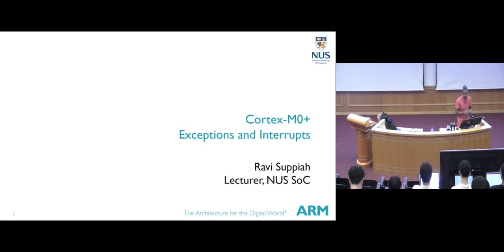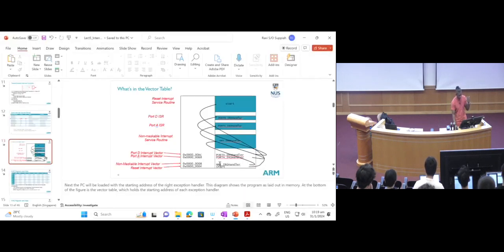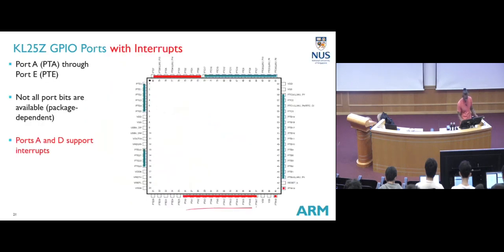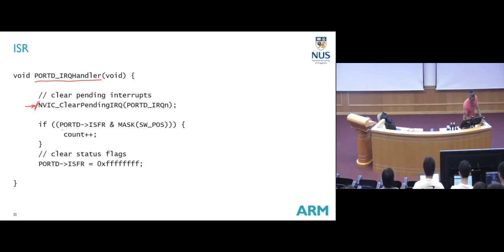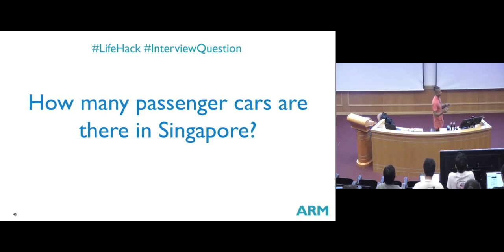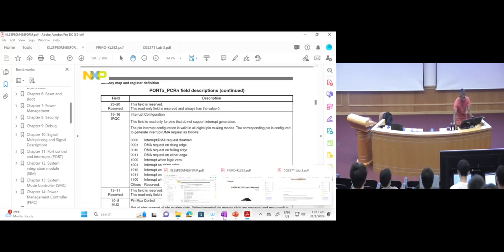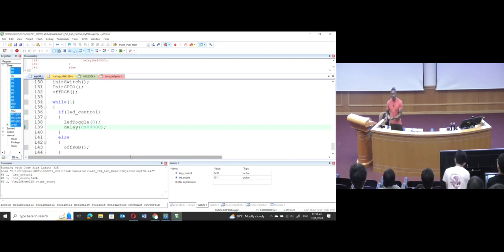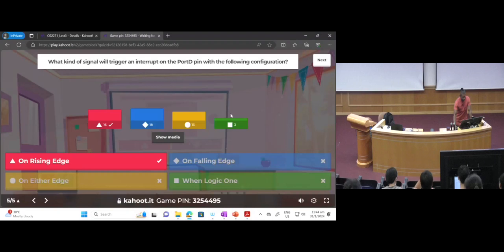Lecture 3: Learn Real-Time Operating Systems (RTOS) on ARM Microcontrollers | Complete Guide